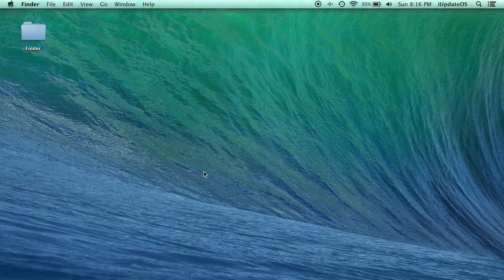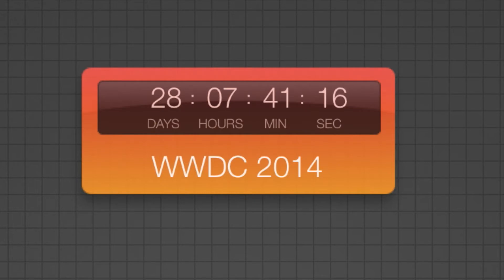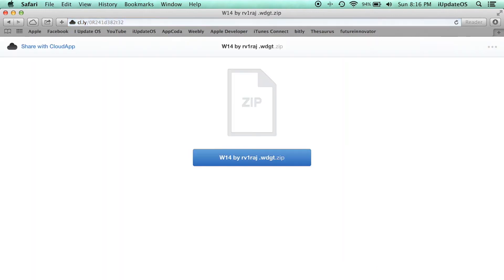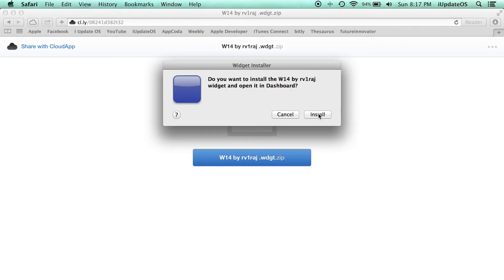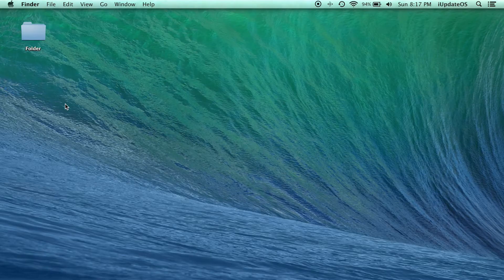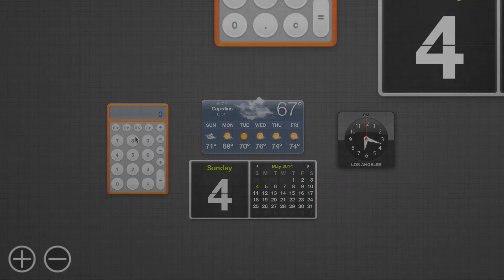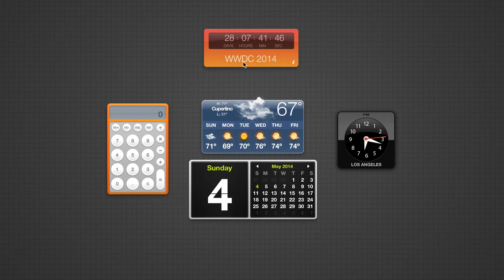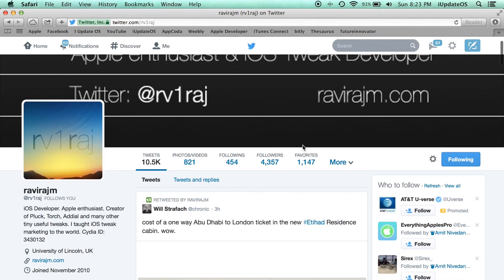WWDC 2014 Countdown Widget for Mac!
I left the second one in there by mistake.

Name: W14
Developer: rv1raj
Price: Free